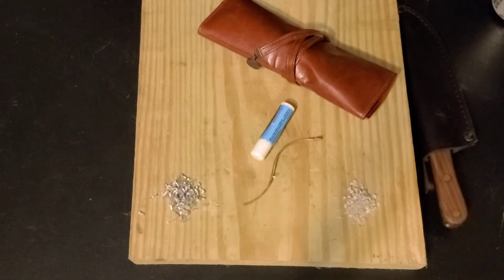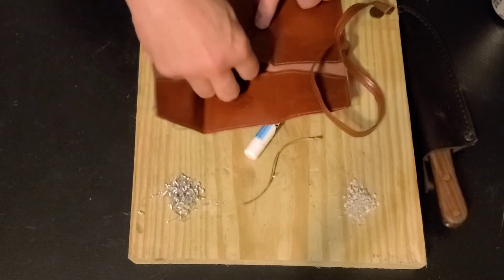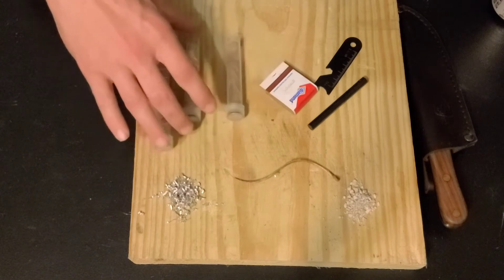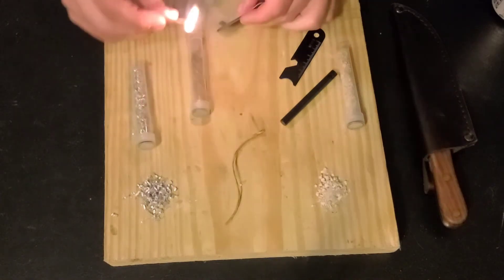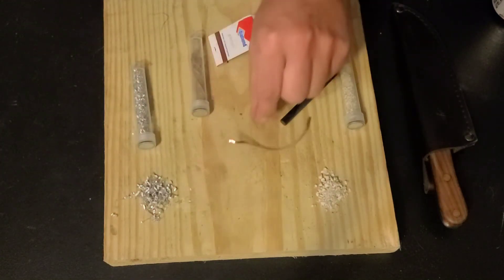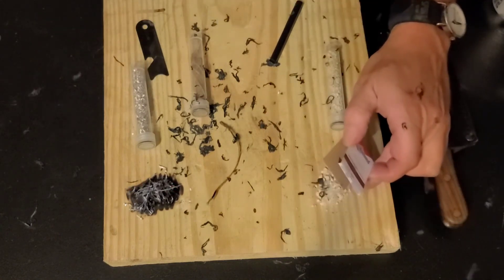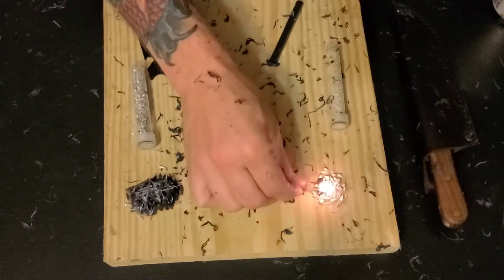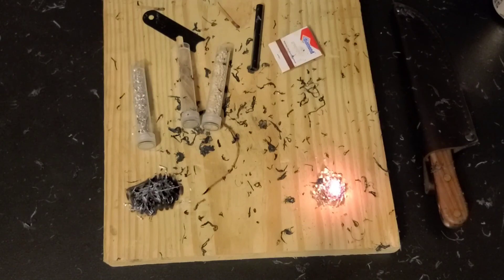Pencil Roll Fire Kit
Making a small fire kit from an old pencil roll we had laying around.

Plastic tubes with screw on lids.

Shaved Magnesium Firestarter